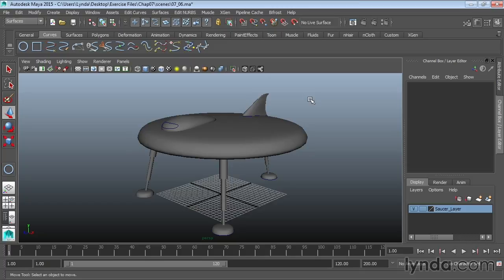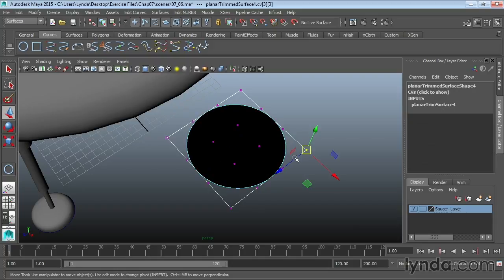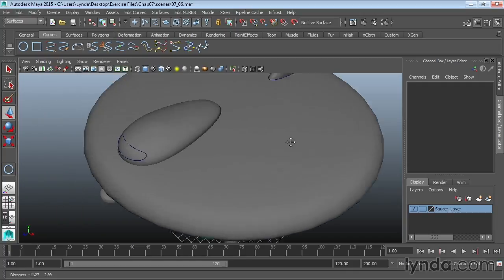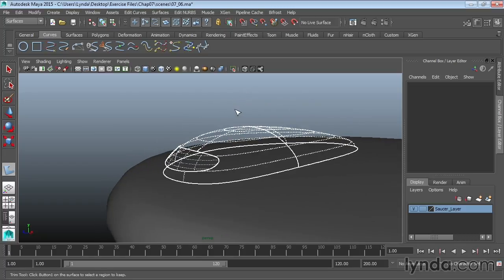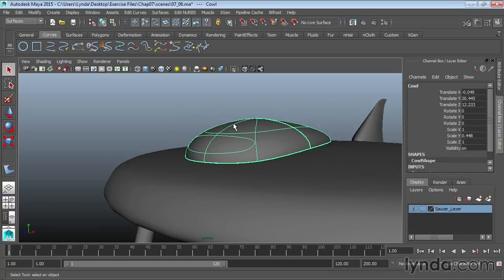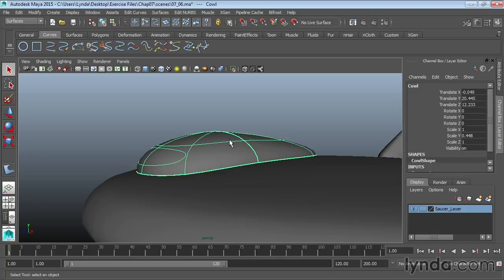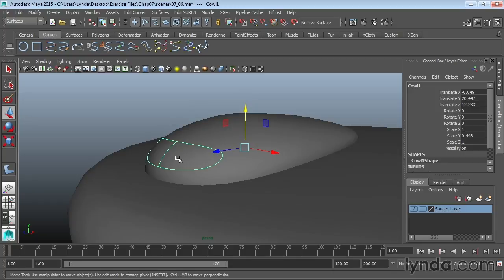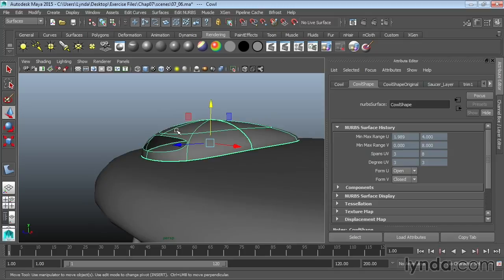Maya Vids Phaly 61